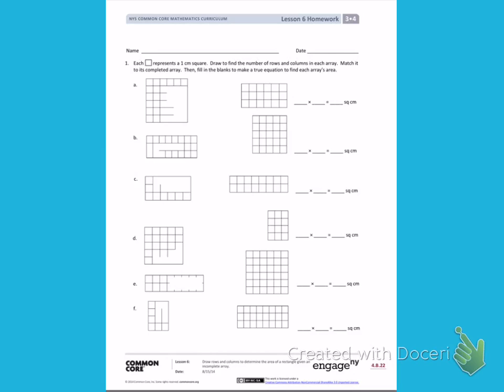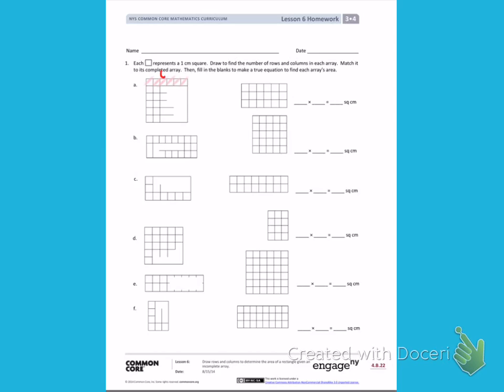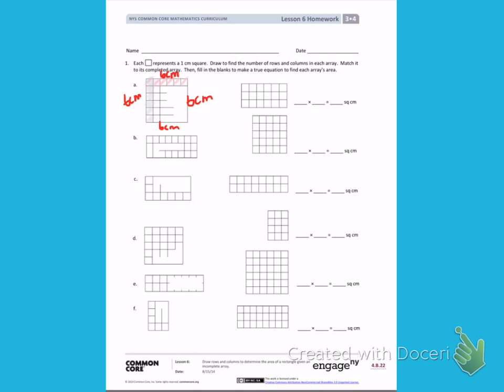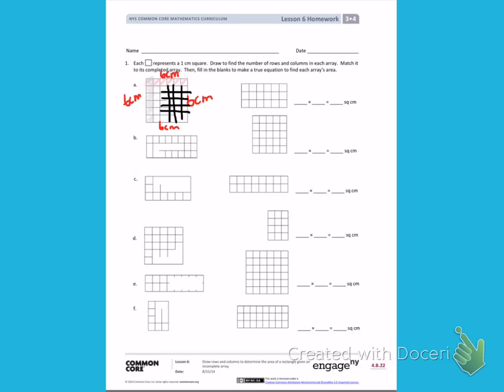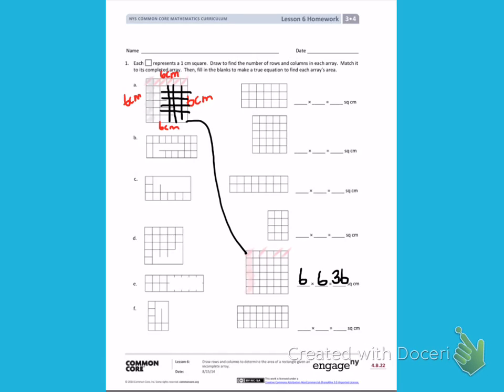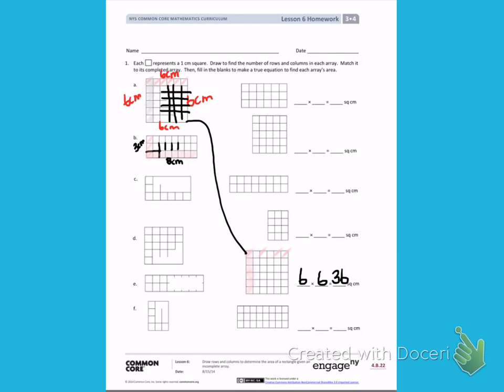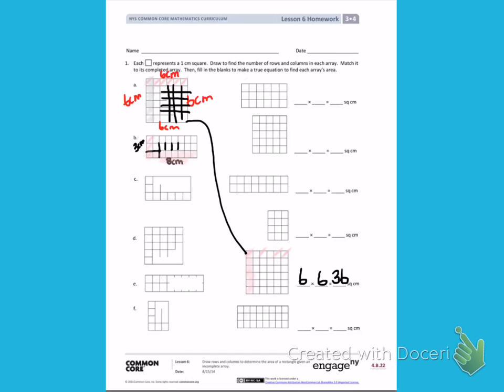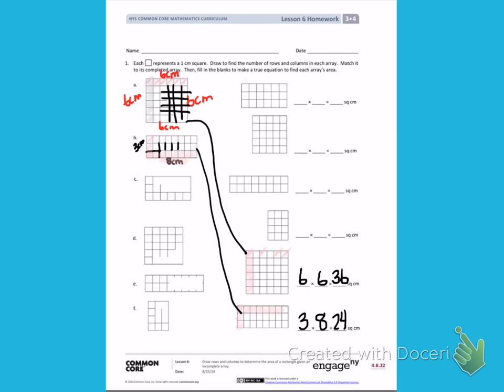Engage NY Module 4 Lesson 6 front